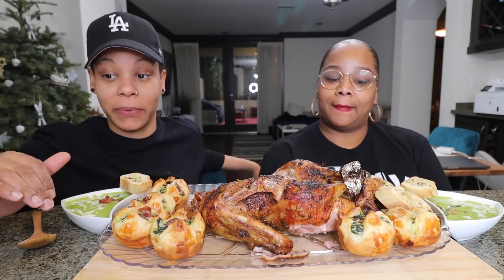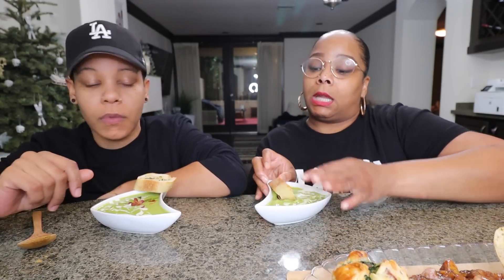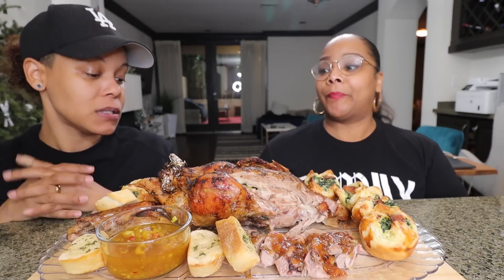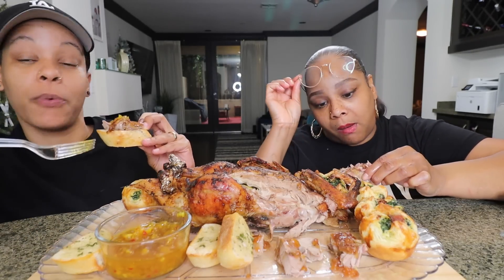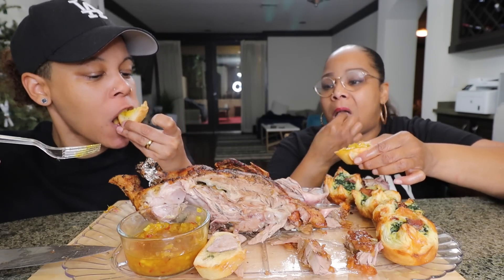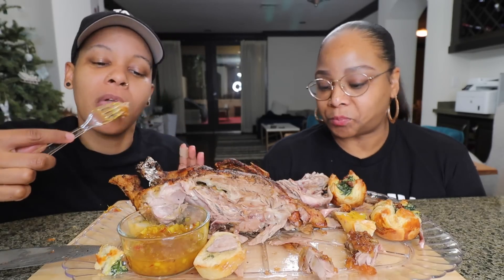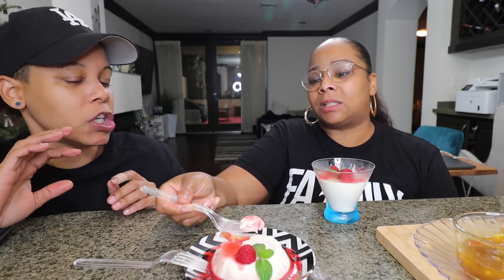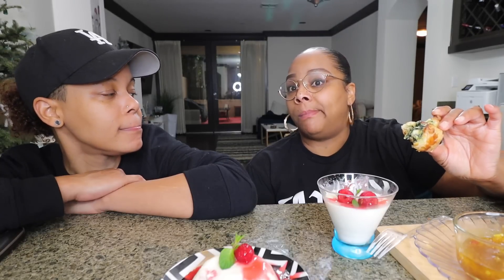EATING OUR FIRST GOURMET MEAL AT HOME | DUCK a L'ORANGE with MANGO CHUTNEY AND Crème d'asperges 🦆